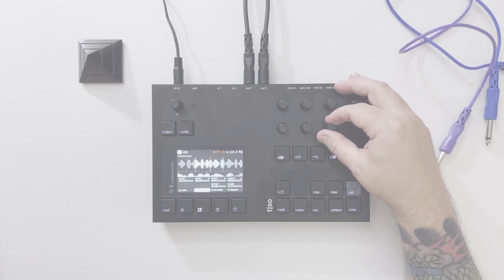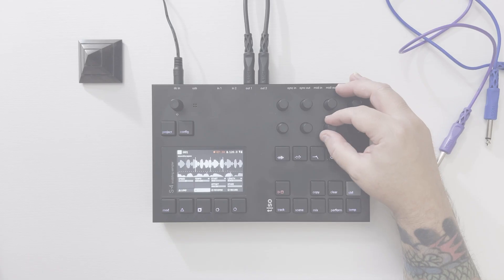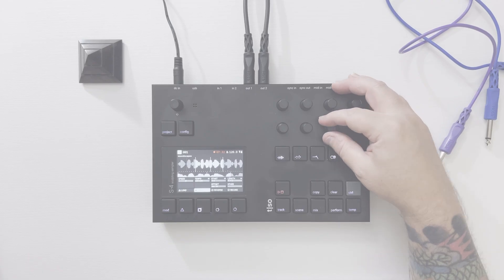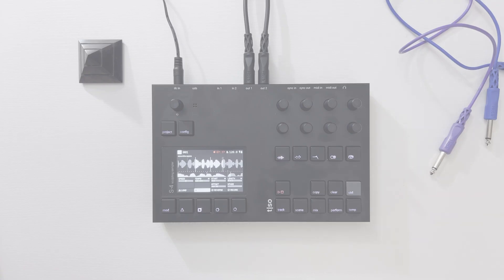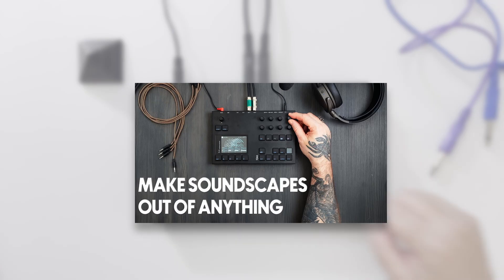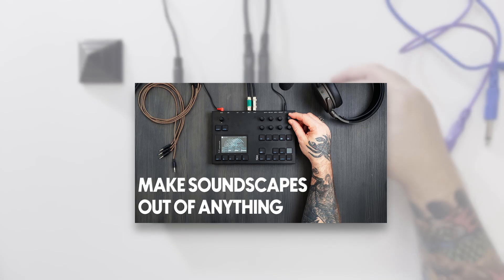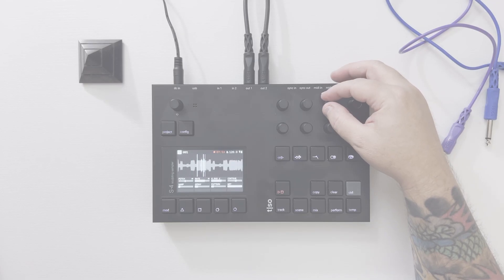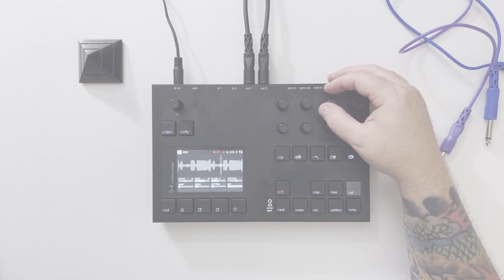Does this Viral Technique Still Work? // Make Soundscapes Out of Anything // Torso S-4 2.0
Trying the "OLD TAPE" make soundscapes out of anything // buffer freeze technique on the Torso S-4's new DISC device in os V2.0.3

Inspired by the incredible Oora video (linked below), I wanted to see if I could adapt the buffer freeze soundscapes technique to work on V2

00:00 Intro
00:56 Freezing in DISC
01:34 Granular Effects and Modulation
07:17 The Sampler Buffer Freeze // Scrub Technique
07:58 Hotswap Samples for New Sonic Possibilities
09:03 Repeating Random Rhythms with Modulation
09:28 Thanks For Watching // Bonus Jam